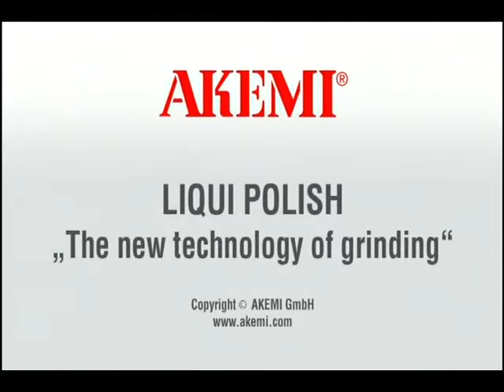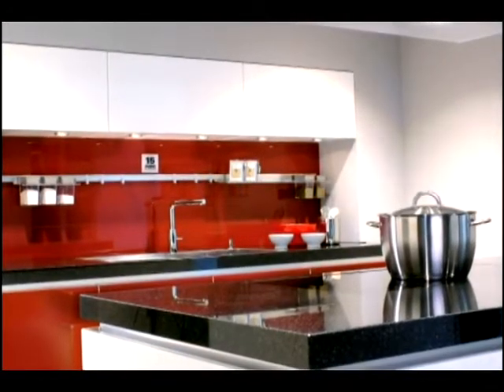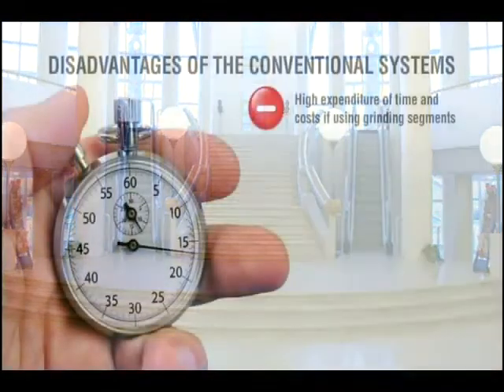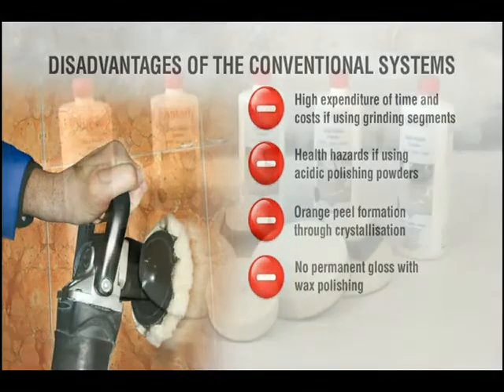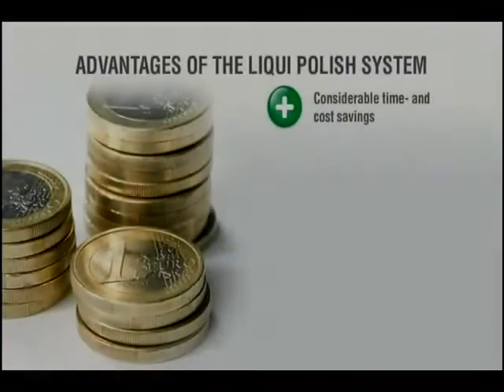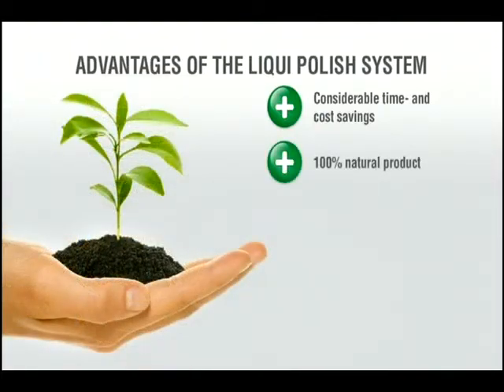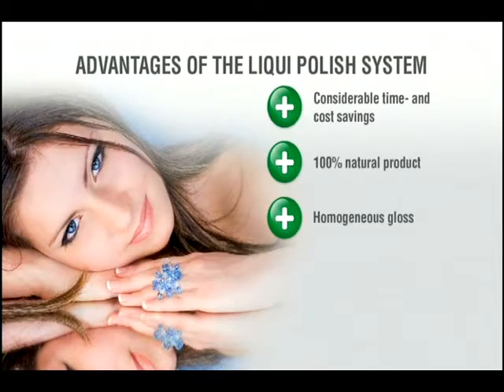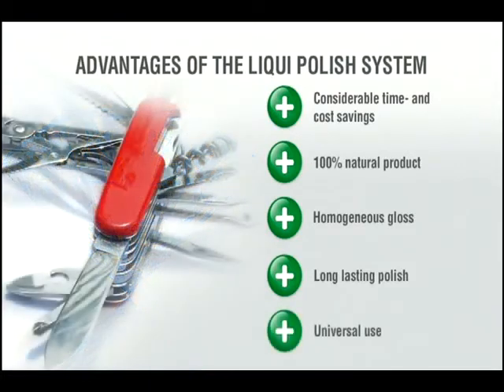Akemi Liqui Polish - Intro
Akemi LiquiPolish is suitable for machine finished edges, drain boards and small surfaces. It can also be used to polish relief, balustrades, statues, tombstones, and structured surfaces.

We publish the Slippery Rock Gazette.